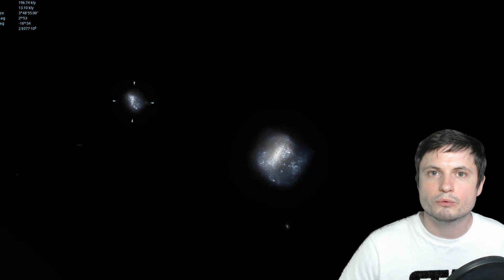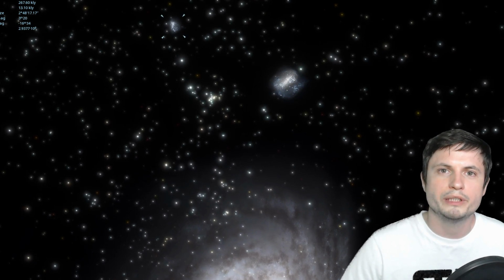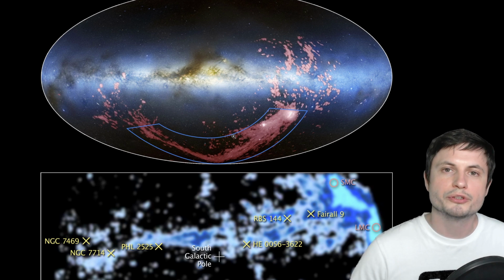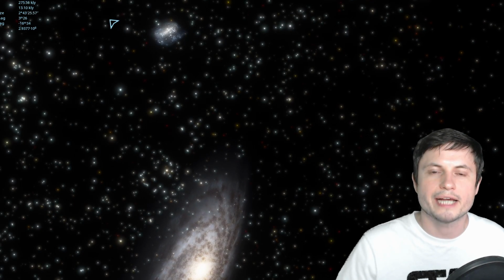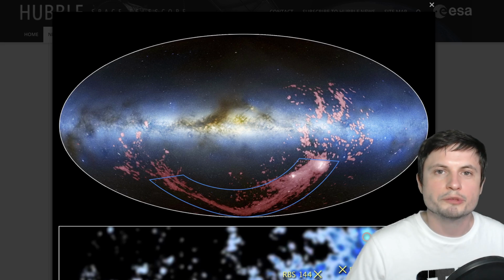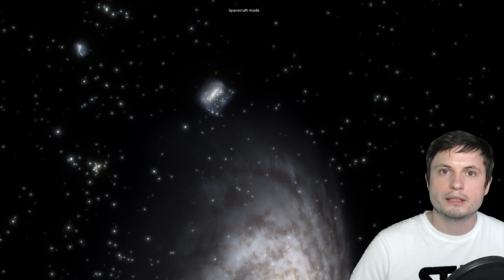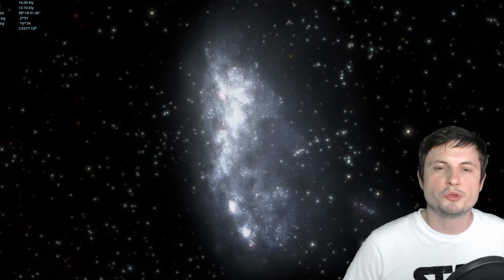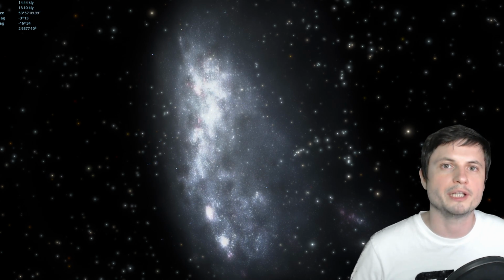Streams of Stars and Dust Link Milky Way to Magellanic Clouds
Hello and welcome! My name is Anton and in this video, we will talk about Large Magellanic Cloud, Small Magellanic Cloud and the discovery of Magellanic Bridge as well as Magellanic Stream.

1GFiTKxWyEjAjZv4vsNtWTUmL53HgXBuvu

Specifically, great thanks to the following members:

Morrison Waud
Mark Teranishi
Vlad Manshin
TheHuntress
Daniel Rosvall
Alex M
Lilith Dawn
Greg Lambros
Albert B. Cannon
Ralph Spataro
adam lee
Bartholomew Macaluso
Nick Dolgy
Henry Spadoni
Jer
Luminger
UnexpectedBooks.com
Konrad Kummli
Lauren Smith
Michael Tiganila
George Williams
Lyndon Riley
Shinne
Jakub Glos
Johann Goergen
Dave Blair
Jake Salo
LS Greger
Marcel Levi
Michael Mitsuda
Gabriel Seiffert
J Carter
Mary Kristof
Russell Sears
Vinod sethi
Brian Szkotak
Robert Wyssbrod
Gordon Cooper
L Joseph Parker MD
RandalM
Tracy Burgess
Jayjay Volz
Kai Raphahn
Sander Stols
Sergio Ruelas
Anataine Deva
Assaf Dar Sagol
Liam Moss
Timothy Welter MD
Olegas Budnik
Bodo Graßmann
gary steelman
Michael Koebel
Shelley Passage
Steven Aiello
xyndicate
Douglas Burns
James Myers
Jan Šoulák
Niji
Peter Hamrak
Matthew Lazear
Becky
Steven
Anton Newman
Charles Nadeau
Dave A
Doug Baker
Doug MacDonald
George Lincoln Rockwell
GrittyFlix
Minovsky Man
Mr Fluffington
Paul Koploy
Sal Carrera
Jacob Spencer
Veronika A. Czebe
brian plummer
Daniel Charles Smith
Daniel G.
Eugene Sandulenko
Lee Densmore
Max McNally
Sir David Coyne
Steve Wotton
Victor Julian Castillo
Daniel Coleman
Rock Howard
Aaron Fineout
Adam Smith
Alberto Diaz Saldana
Chaos Gamer
Kearny Li
Rafael Aguila
Vincent L. Cleaver
Claye Griffith
David Lewis
JohnTaylorWalker
Kyle eagle
Michael J Fluharty
Tarik Qassem
Tedd Speck
rfc1135
Greyson Flippo
Hampton Tunis
Ivan Gallagher
Janne Vuorenpää
Jordaen Davids
Lynn Johnson
Rob Law
Scary ASMR
Thierry Gasnier
Troy Schmidt
William Warren
Arp Lee
Jana Persson
Lisa Stadlbauer
Lisette Ramos-Voigt
Márton Fülöp
Reynir Örn Guðmundsson
Rs Wlms
tom g.
Arikkat Unnikrishnan
Uwe Böhnke
Carla
Deanna Korell-Hall
Dipen Bhattacharya
Josh Shultz
Samuel Mathison
Brittany House
David Bennett
david jungerman
Doug Beeferman
JL Solidum
Lionel Sleeper
Luis M Gaytan Tovar
Markus Bidi
Martin Swiaczny
Matthew C Weiss
Men I Trust
Michael McCloskey
Orlando J Carter
Peter Sedmák
Sol Bergeron Beauchemin
Vladyslav Kurmaz
Hernán Coronel
Christopher Borra
Ingmar Rauschert
karlos preddie
Luis Lengsfeld
Lumi Pakkanen
Miek Thompson
Susanne Bauer
Yvan Lengwiler
Branden Loizides
Bryan Linsley
Chris Bingley
Chris the Mad Sciencer
Dave
David Wortz
Douglas Wilkinson
Hein Spijker
James McClarty
John Smith
Kitara Burke
Lance Fielden
Laura Coutu
MARK ANDERSON
Michael R Mendoza
Mr. Numi Who-
N30D@nt3
Randall J Silva
Robert Clyde
Steven Uttley
Suzanne Brummitt
Todd Gregory-Gibbs
Walter van der Kamp
Łukasz Adamski
Adam Burnett
Cameron Arno
Christian Rane
gene valle
Jan-Chris
Jelle Baris
john requa
Joseph Conard
kristian svensson
Qauthar Saleh
Tuukka Arola
Marcel Barros
Bonnie Veldey
Christian Jochum
Daniel Morris
Dreameroutthere
Jeff Blakemore
Maciej Świerczewski
Mahesh Gopalan
Marilyn Aldridge
Paul Maybury
Richard Reich
RiddleJacks
Sean Spartan
Allen DuBeau
Bob Goswick
Daniel Schakel
Derek Bamber
Gerald Williams
Gideon Falta
Gregory T Hart
Michael Luce
Peyton Vaughn
Quasar
Robert the Green
Sandy Flowers
JoachimB
Alec Estrada
Devonte Foy
Gawen Thompson
Jessica
Ketan More
Kevin McCarthy
Nina and Ivan
PartyMartyy & Dem OTF Bois
Patrick Denny
PAUL G STEWART
Sander Hollebrand
Suzanne Miezis
Galen Thurber